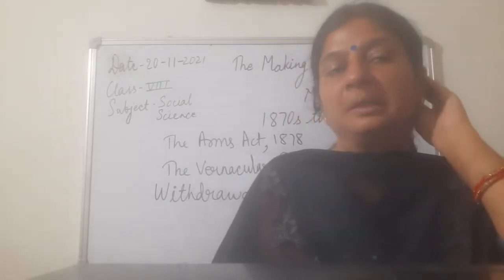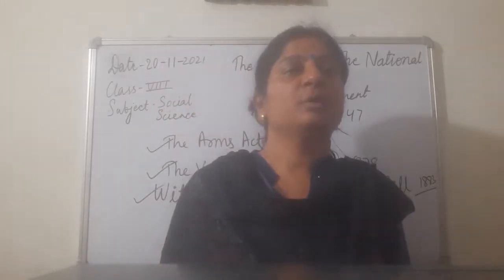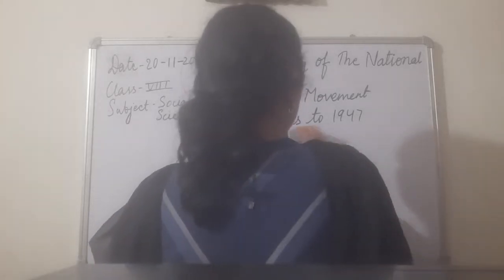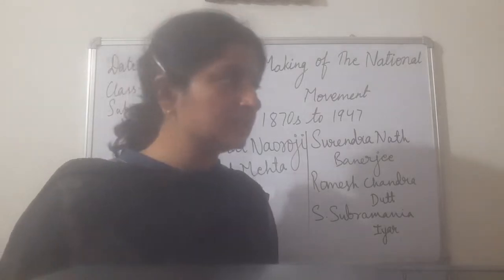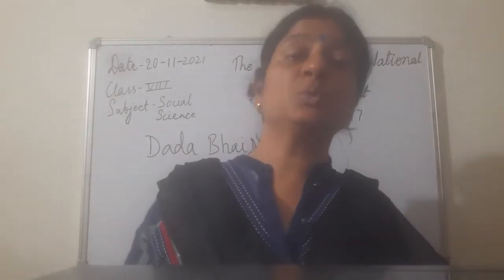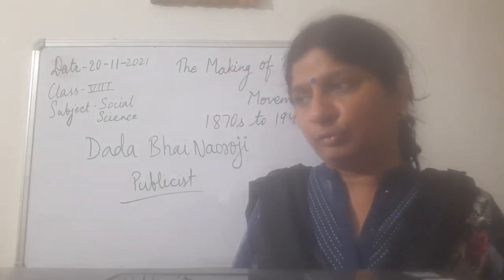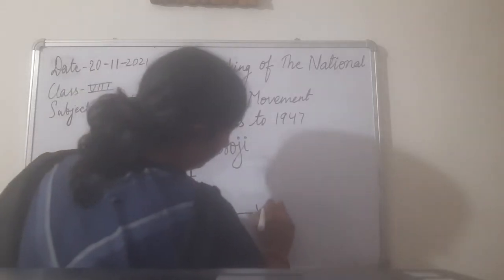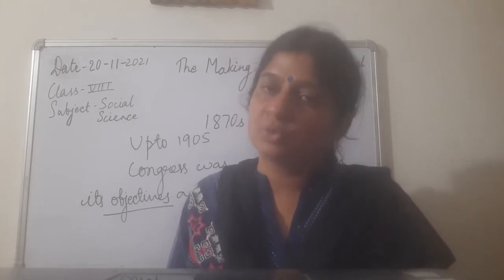Class VIII Social Science 20-11-2021 by Mrs Ruhi Singh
Class VIII Social Science 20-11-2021 by Mrs Ruhi Singh Chapter The Making of The National Movement